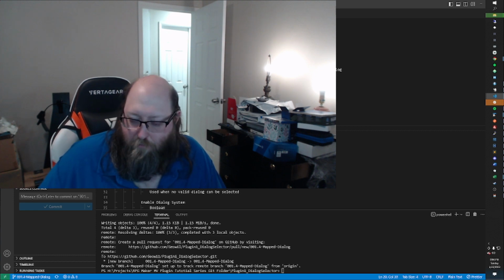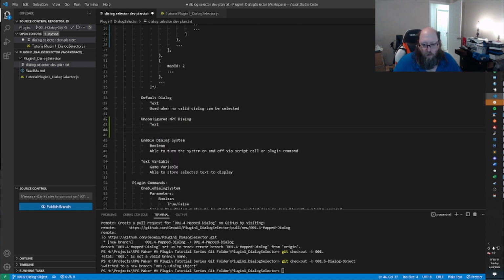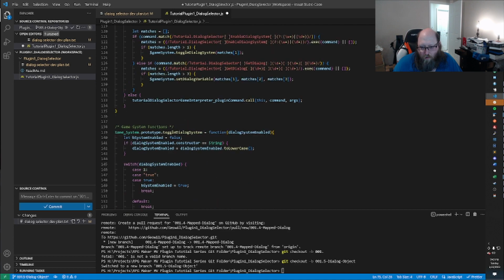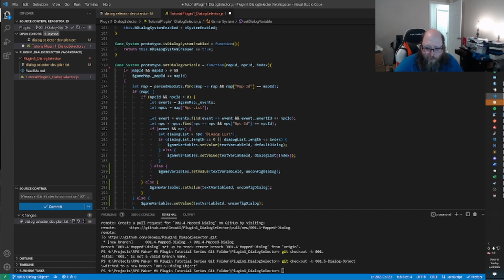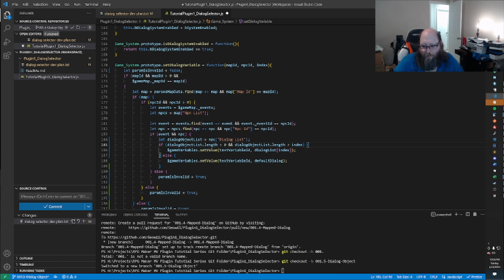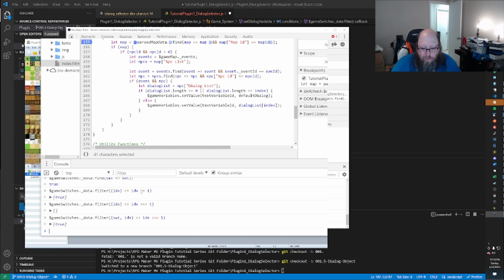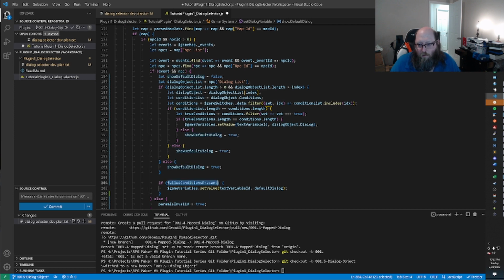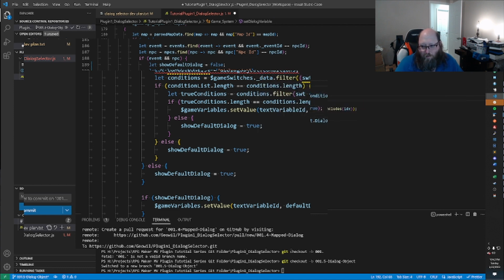RPG Maker MV Plugin Development Tutorials Ep 6: Dialog Selector Plugin Part 1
Welcome back to our plugin development tutorial series!  We have arrived at the end of the prologue; episode 6.  In this episode we will be finalizing the Dialog Selector plugin with the last feature will implement for it:

Branching Dialog based on switches

This episode is also a bit of a departure from the last two because there is a good deal of in-real-time figuring of stuff out.  I ran into a couple of really interesting problems and instead of just re-recording the episode like I normally would do in that situation, I decided to run with what I had recorded.

There were a few things that could not be solved due to how RPG Maker handles variables used in text boxes; it doesn't re-parse the text contained in them because normally game variables contain only integers.  This is another example of the short-sightedness of Degica/past RPG Maker development studios who made/translated the engine.

I will have to work out a way to handle that and I will be updating the repo for this plugin once I do so that line breaks and Wordwrap commands can be processed correctly from the dialog variable.

You will need to grab YanFly's Message Core plugin for the Dialog Selector at this point, but it is a free plugin so you shouldn't have problems getting it.

Some of the new topics we discuss in this video are:
Spread Operator (...)
Maps
Const

This is another 2 parter, though it was almost a 3.  I tried to cut out as much dead space that was not required as possible.  There may be some areas where I excessively cut out things though.

The next episode will be covering writing documentation for GitHub and going over what a Core Plugin is and why you should always make one.

Current Vid Upload Schedule:
Wednesdays: Half-Life Legacy/Persona 5 Hard Run
Fridays: Persona 5 Hard Run
Saturdays: Final Fantasy VII Remake Hard Mode/Legend of Emilar Game Dev
Sundays: Viewer Games Series; Familia/Shadow Fate

On-Going Projects:
Bi-Weekly:

Live Streaming Schedule:
Temporary Schedule:

0:00 Intro
0:46 Opening
1:18 Recap
3:57 Plugin Changes
14:10 Documentation?  What is that?
14:45 Why to not use built-in Help section
19:55 Updating the plugin configuration
21:21 Switch param type
26:45 Dealing with unconfigured stuff
27:30 Handling large text
30:40 New coding
34:00 The rabbitholing begins
38:30 Our favorite word is back
41:32 How to handle checking negative conditions
50:22 Time to spiral out of control
1:13:16 Plugin Reconfiguration
1:19:22 The turtles have arrived